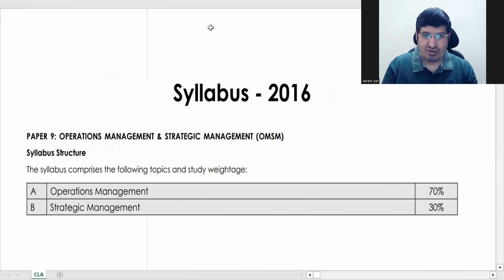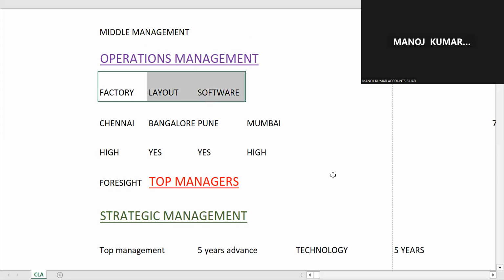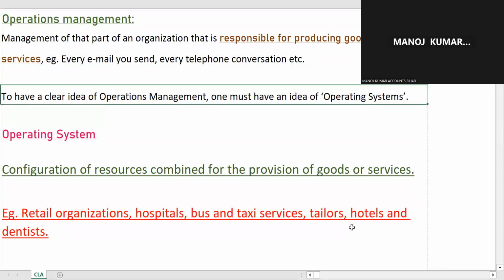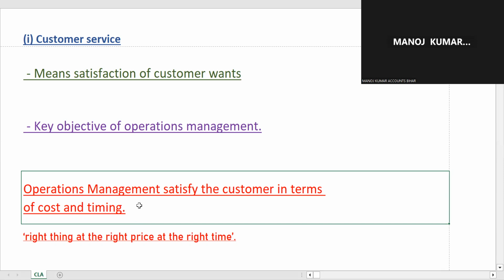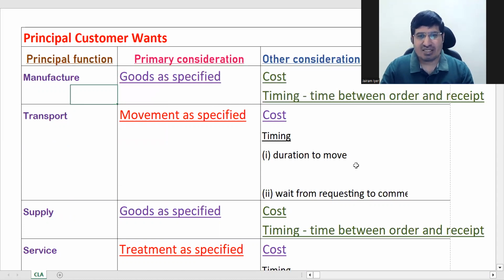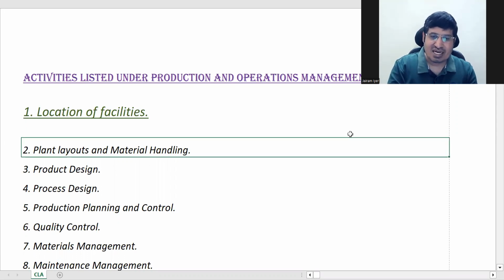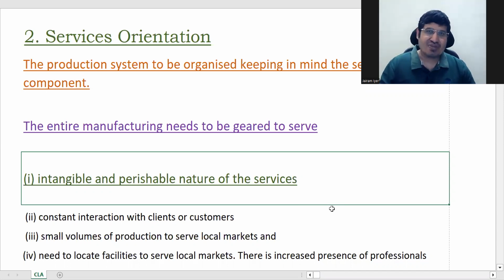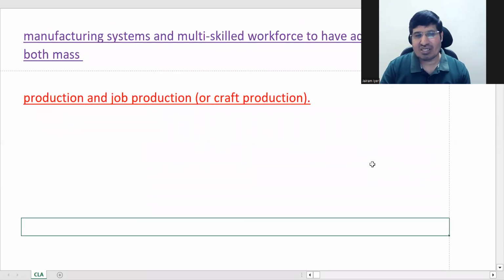OMSM SN1 Operation Management Introduction Jairam Iyer CMA Inter Jun 2023 Attempt